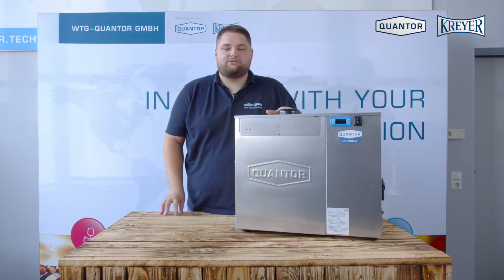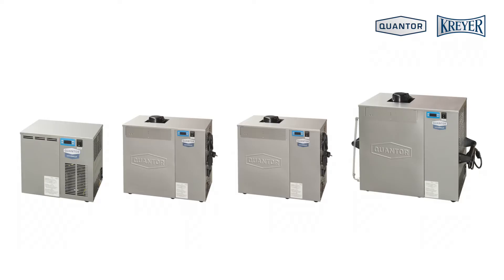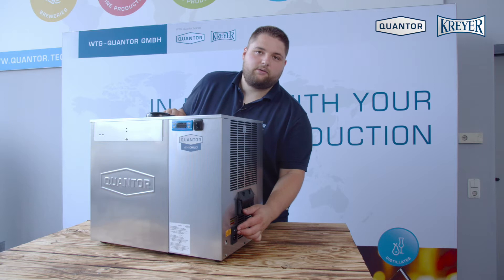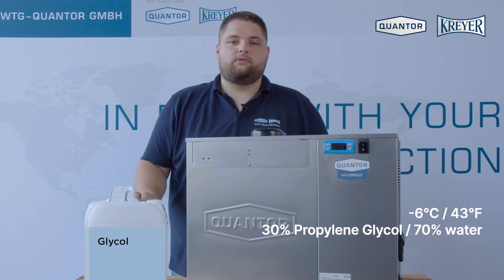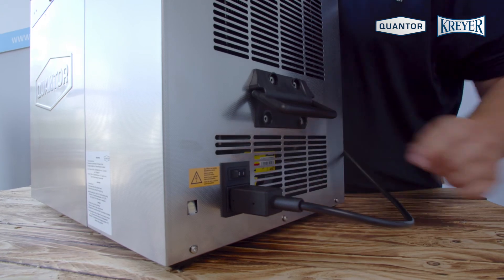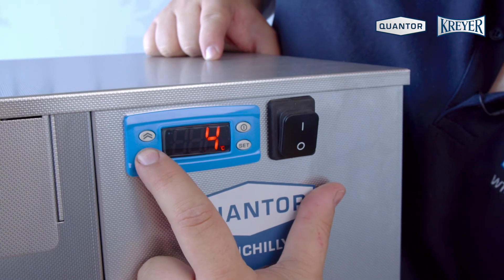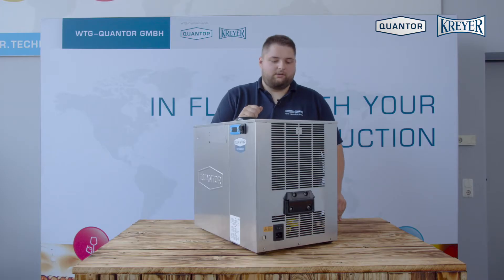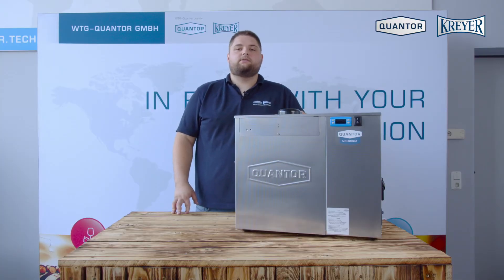Quantor MiniChilly Standard | Glycol Chiller | How-To-Use | WTG-Quantor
The compact cooling unit MiniChilly, made of stainless steel, is an ideal solution for micro-breweries, hobby brewers and smaller wineries who only need cooling for their applications.

The MiniChilly is available in four sizes, with cooling capacities of 0,3 to 1,7 kW (0,40 to 2,21 HP). At 0°C (32°F) water temperature an ice-bank will be built around the tubes which provides an additional, stored cooling capacity. When used for flash-cooling, it boosts the capacity of the unit, giving a constant cooling temperature over a longer time period. An additional stainless steel coil for direct cooling of liquids can be
integrated as an option, even afterwards. The MiniChilly is able to cool water down to -6°C using glycol.